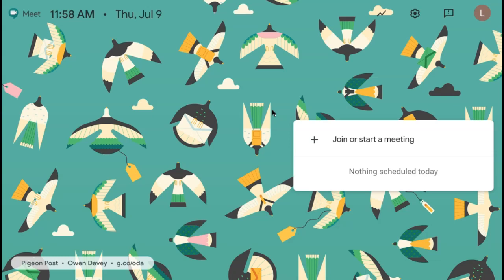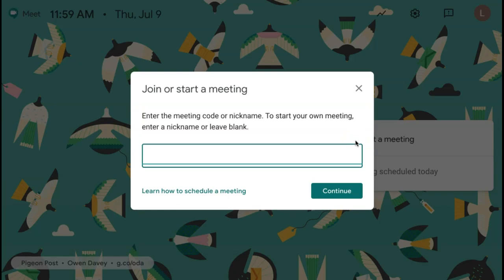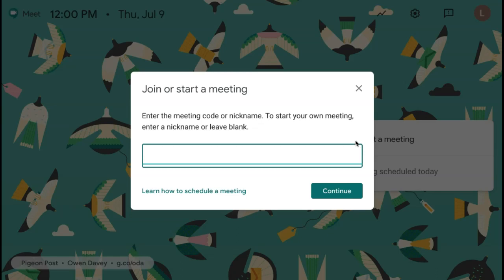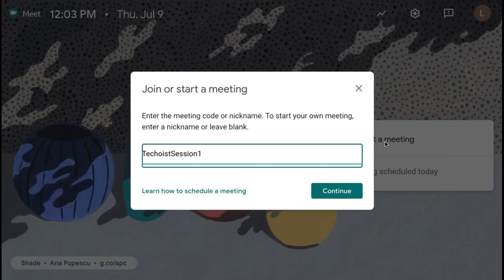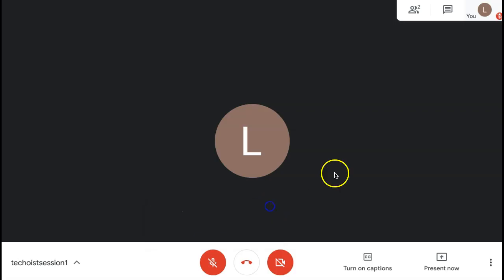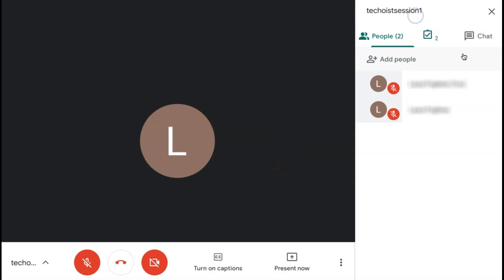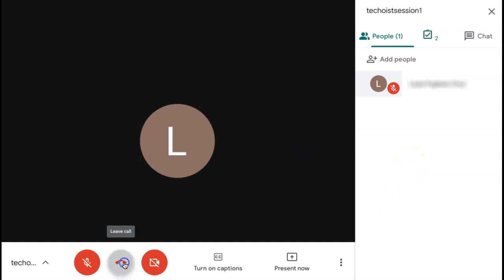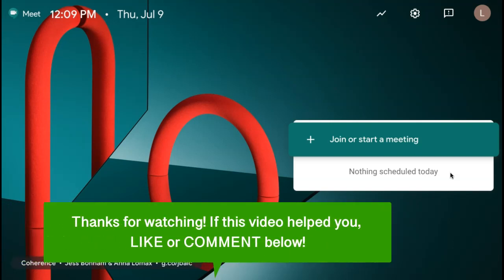How To Stop Students From Joining Or Rejoining Google Meet Without You ✅